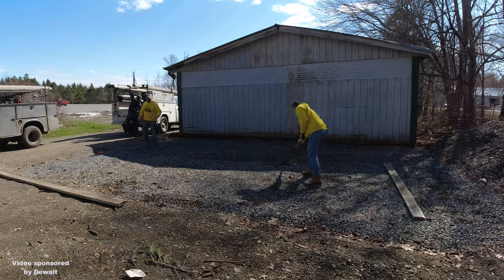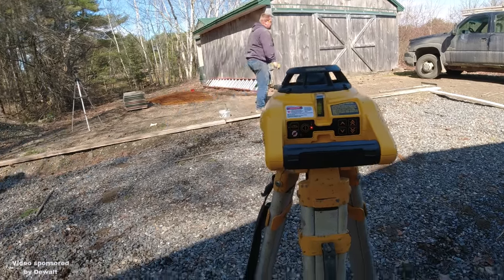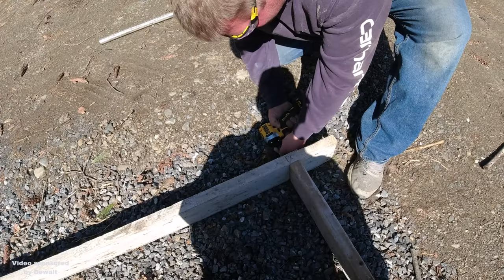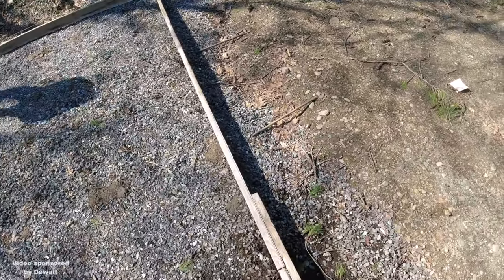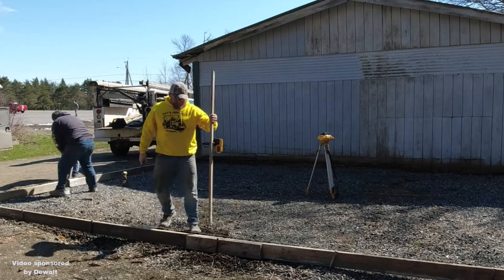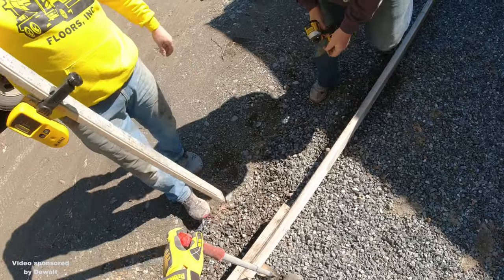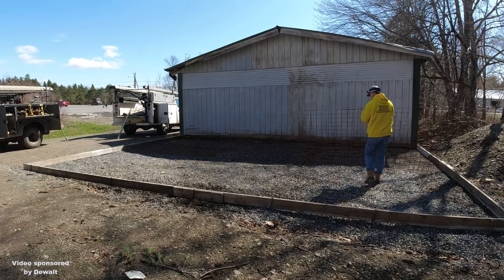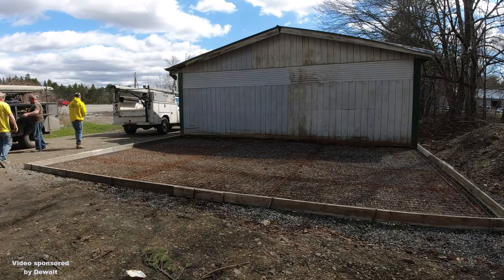DIY Concrete Slab Set-Up For A 28' X 24' X 6" Slab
This video shows us setting up a 28' x 24' concrete slab addition to this building. We're working at a golf course and they wanted more storage so they decided to add on to this garage. We were hired to set-up and pour a 6" thick slab. We're setting up the slab according to the golf course owner's specifications.
If you want to learn how to set up a concrete slab addition, these are the steps you take, just follow along in the video. We're using all our DeWalt Tools to help make setting up this slab a lot easier. Some of our favorite DeWalt tools are the 20V Max drill driver for screwing the boards together and the self-leveling laser for checking dirt grade and setting the forms to slab grade. Plus, I really like my Dewalt gloves. They're comfortable and very well made.

Dewalt Laser I'm Using

TOPCON LASER LEVEL:

DEWALT PENCIL VIBRATION TOOL:

INVERTER GENERATOR LIKE WE USE:

HAND FINISHING KNEE BOARDS:

MAG FLOAT & STEEL TROWEL SET:

2" MARGIN TROWEL:

CONCRETE PLACER OR KUMALONG:

CONCRETE FINISHING BROOM:

CONCRETE SCREED:

CONCRETE EDGER:

CONCRETE GROOVER: